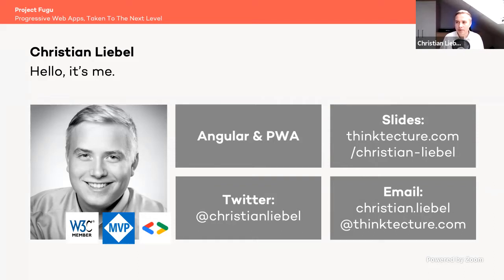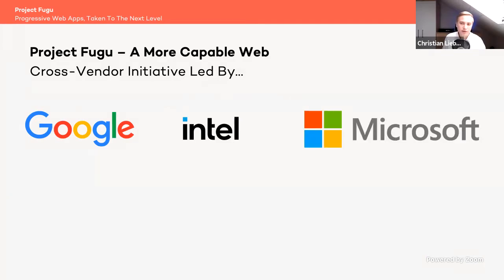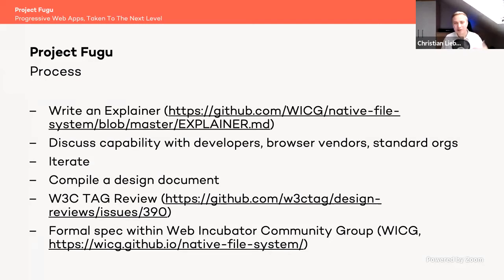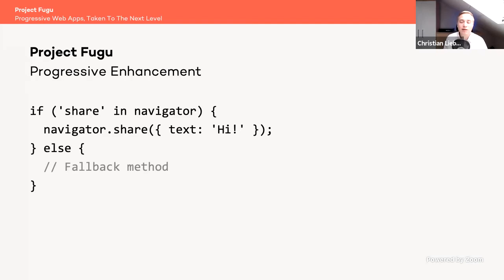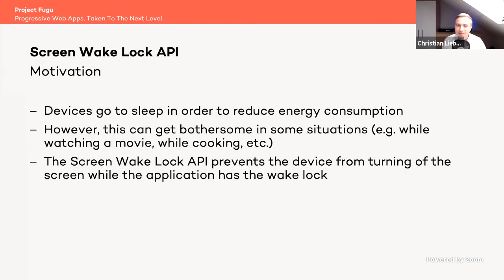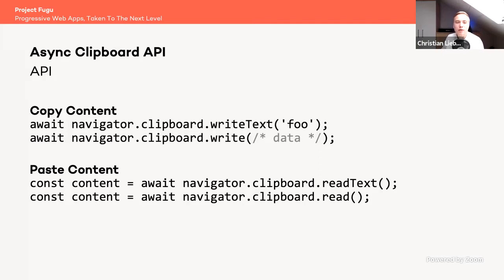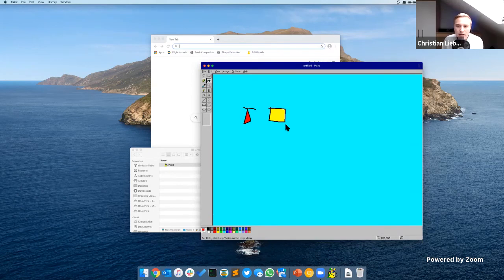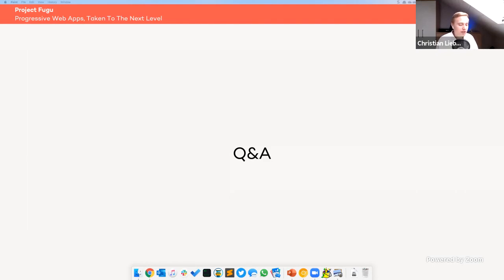Project Fugu: Progressive Web Apps, Superpowered | Christian Liebel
Progressive Web Apps are a great cross-platform application model, even if somewhat restricted in use – until now, that is. Project Fugu is an initiative led by Google, Microsoft, and Intel. Their goal: a more capable web. Home screen icon badges and shortcuts, clipboard access, accelerated shape detection in images and native file system access are only a few examples of Fugu’s powerful APIs. In this session, Christian Liebel, PWA specialist at Thinktecture, shows you the objective of Project Fugu and demonstrates some of its APIs. Are you ready to superpower your Progressive Web App?

Speaker: Christian Liebel